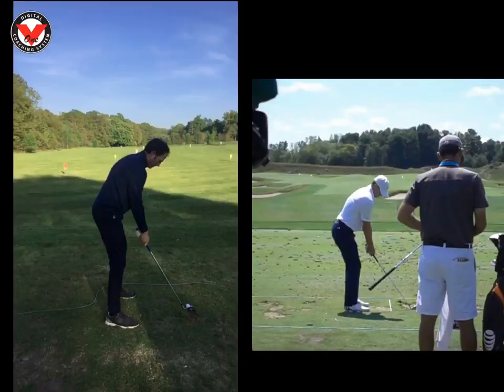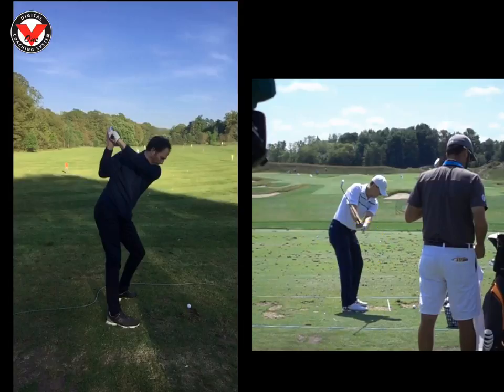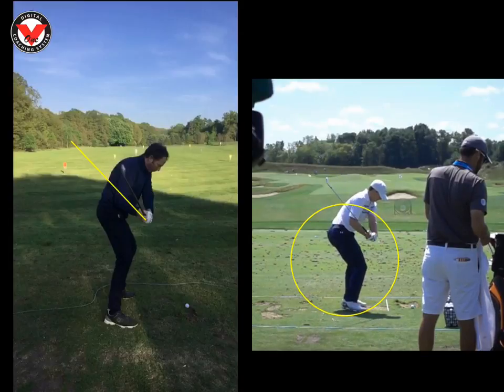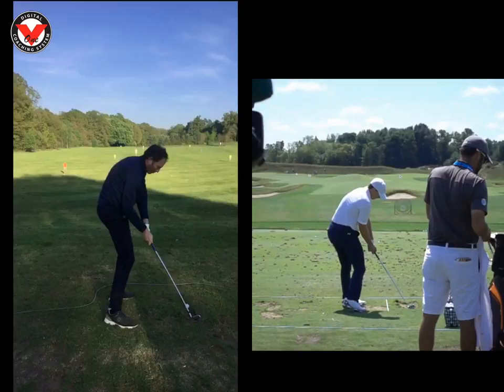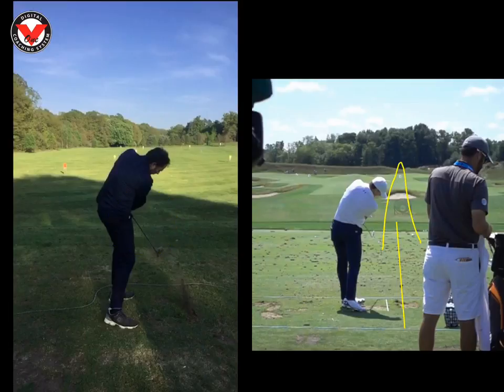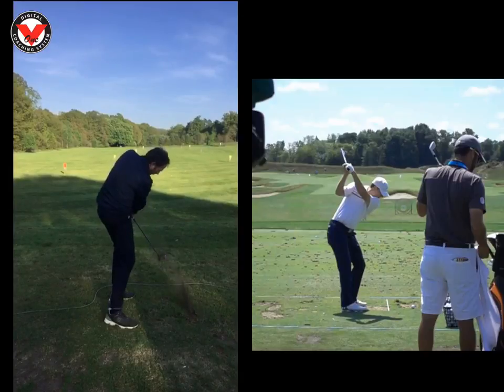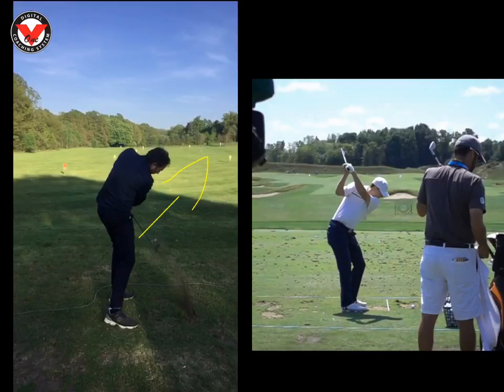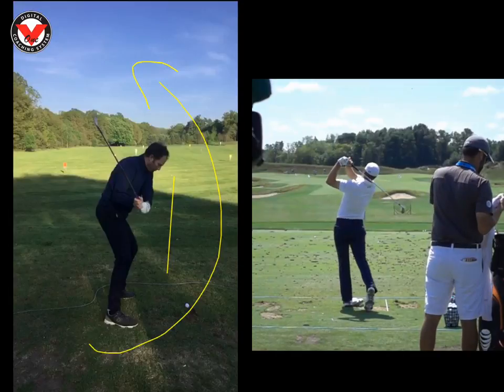Simon DL Swing Review